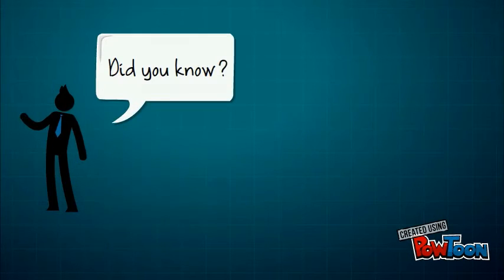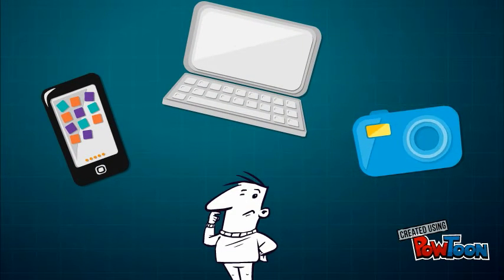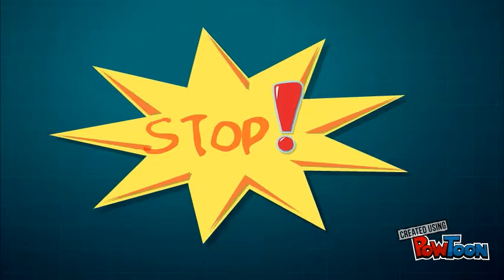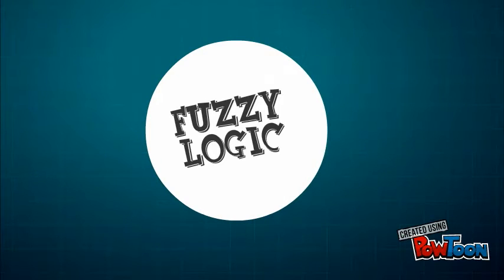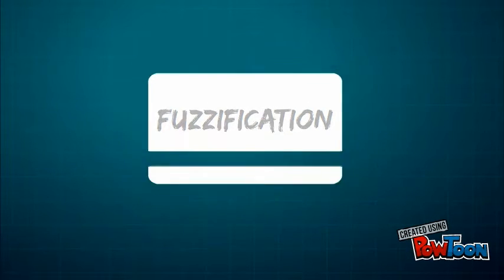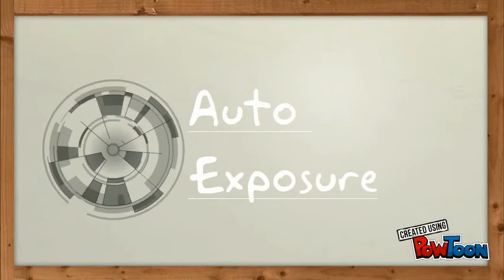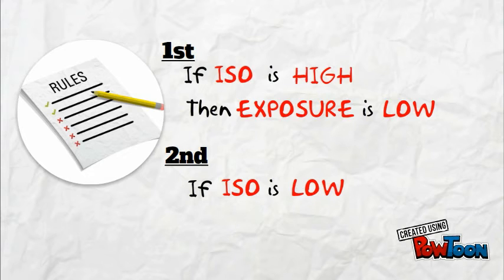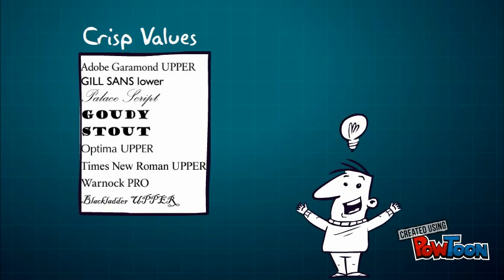Fuzzy Logic in Real Life